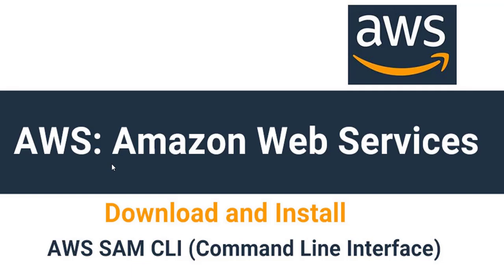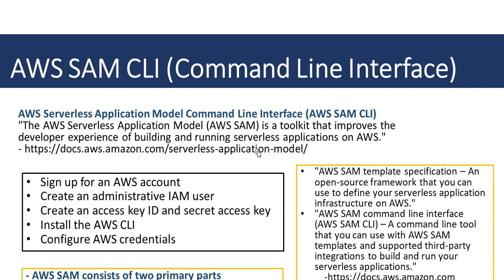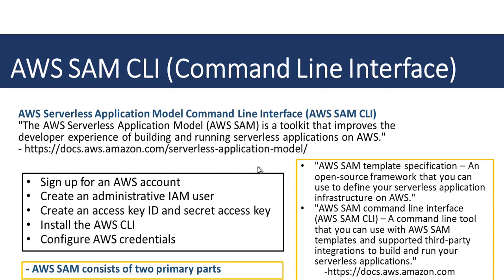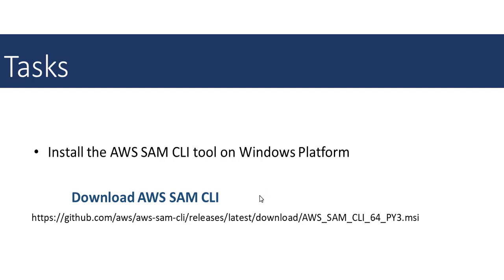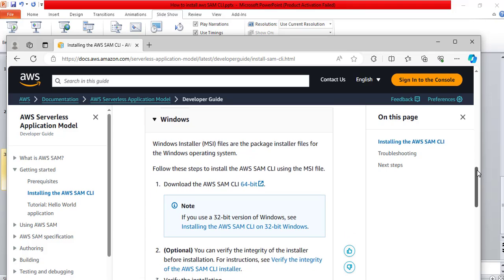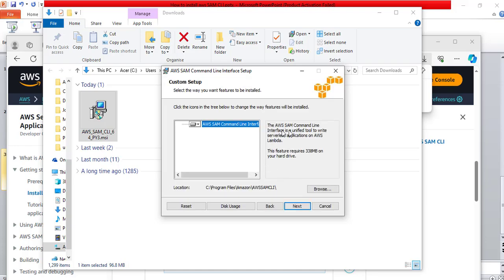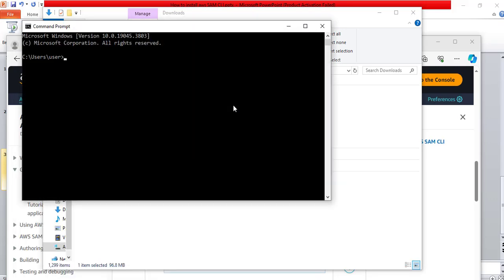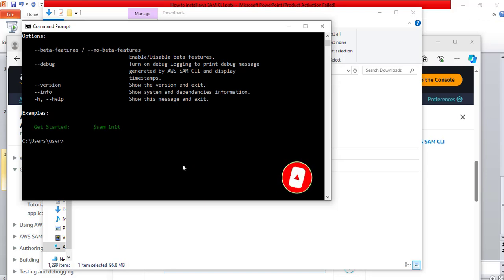Learn how to download and install AWS SAM CLI | Amazon Web Services SAM CLI | Configure AWS SAM CLI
In this video, you will learn how to download, install and configure the Amazon Web Services Command Line Interface (AWS SAM CLI) tool.

Timestamp
00:00:00 - Introduction to Amazon Serverless Application Model (Amazon SAM)
00:00:23 - What is AWS SAM CLI?
00:03:10 - Reasons for using AWS SAM CLI
00:04:15 - How to download AWS SAM CLI
00:07:07 - How to install AWS SAM CLI
00:08:50 - How to configure AWS SAM CLI